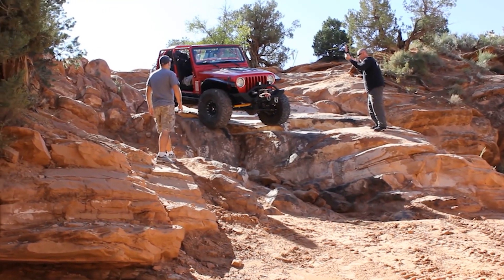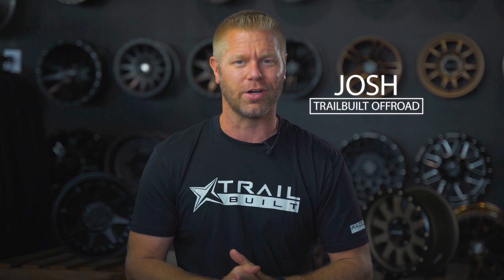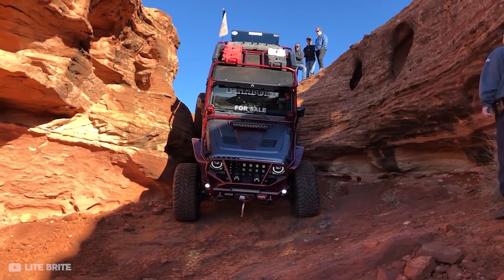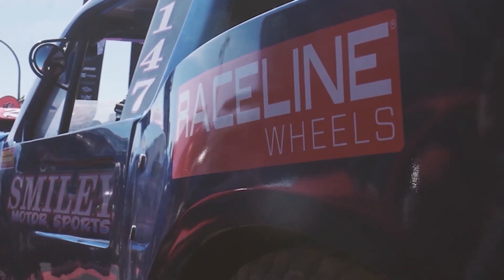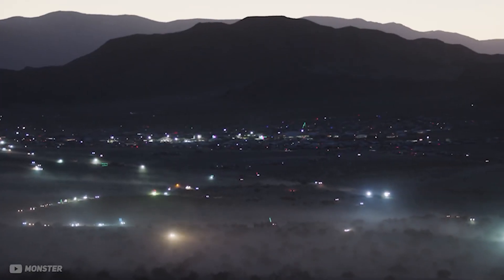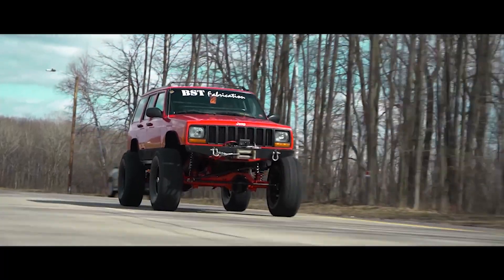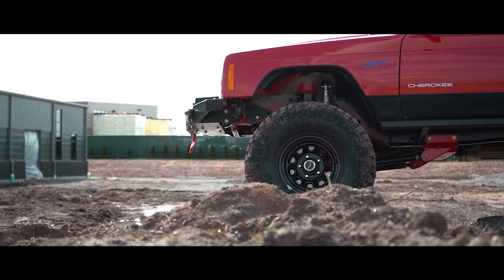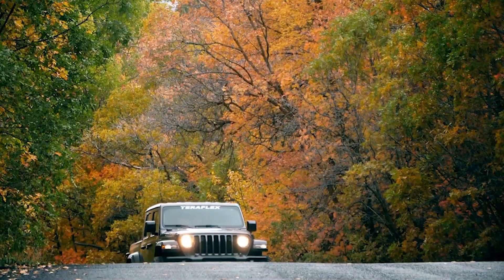Why Jeeps Flip Over!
Ever wonder why Jeeps and other vehicles flip over while out on the trails? Today Josh sits down and shows you guys what key factors go into an unstable build. Have any questions?